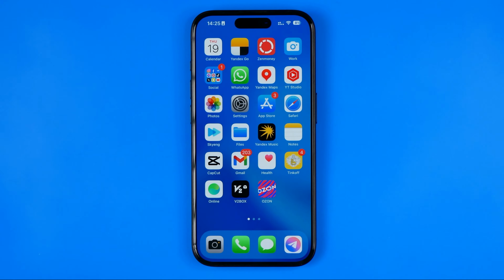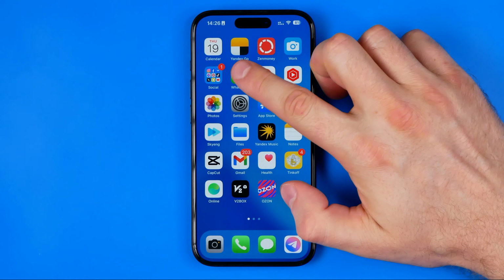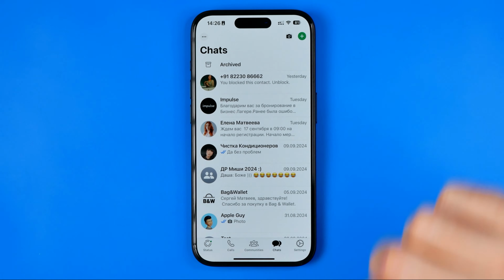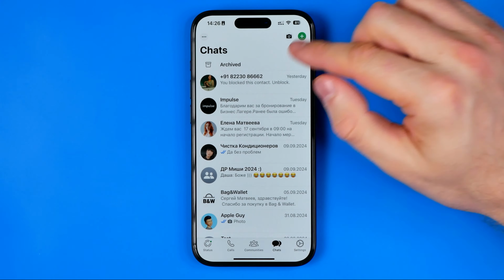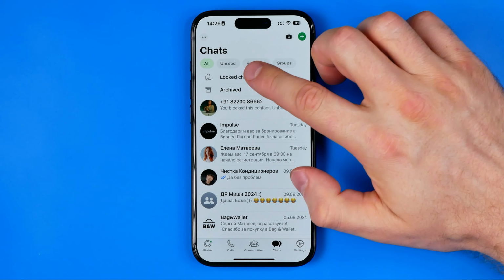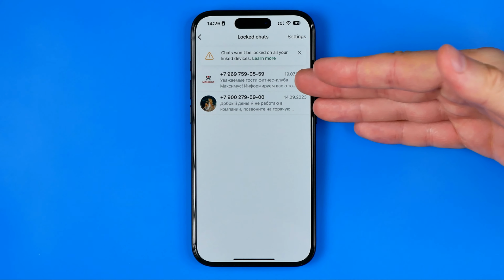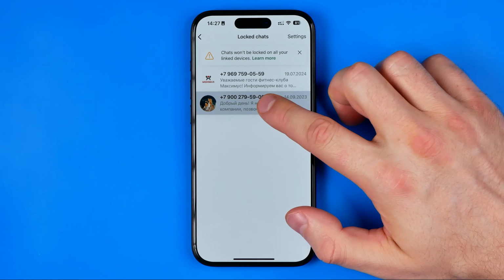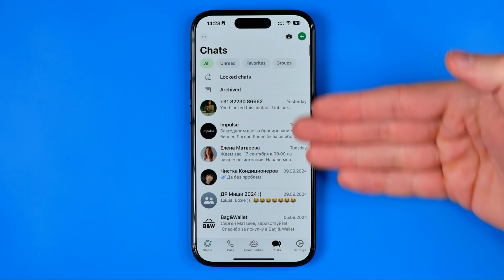How to See Locked Chats on Whatsapp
Here's how to view locked chats on whatsapp! In this video I will show you how to find locked chats on whatsapp. Be sure to watch the video to the very end. You will learn how to see locked chats on whatsapp. That's easy and simple to do!